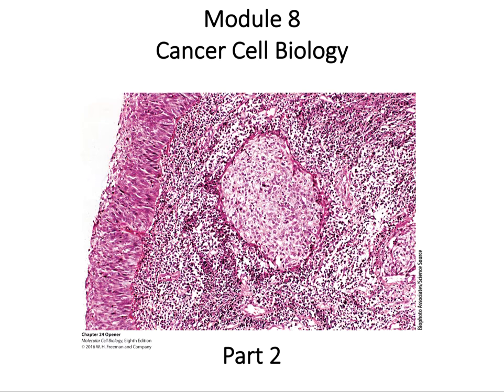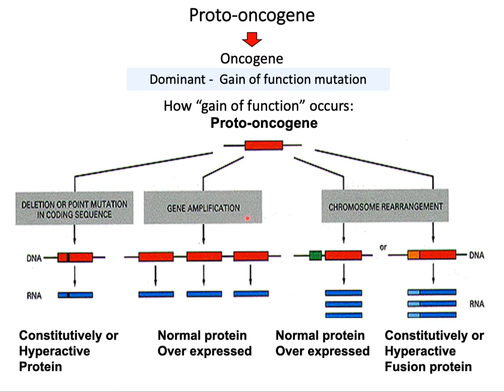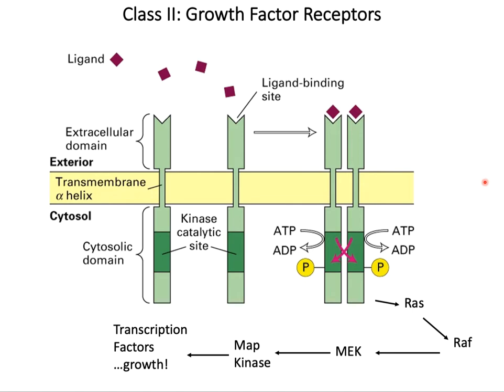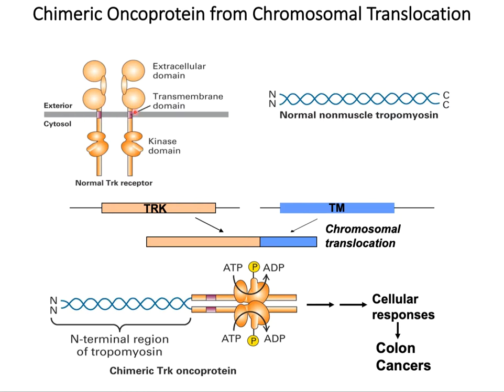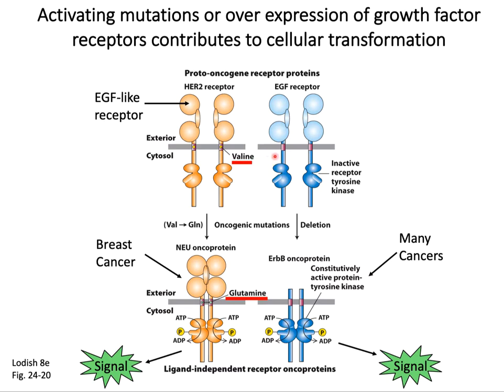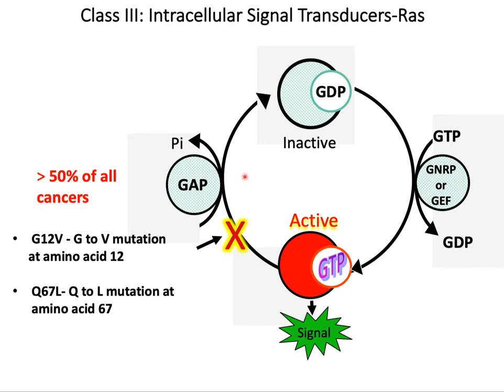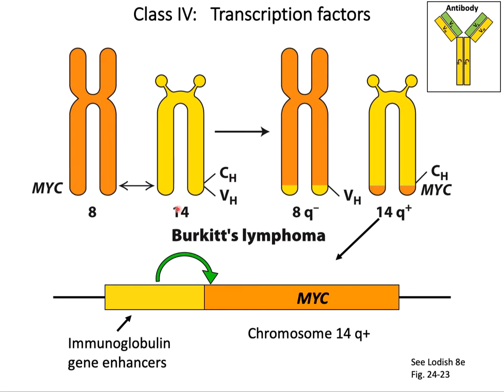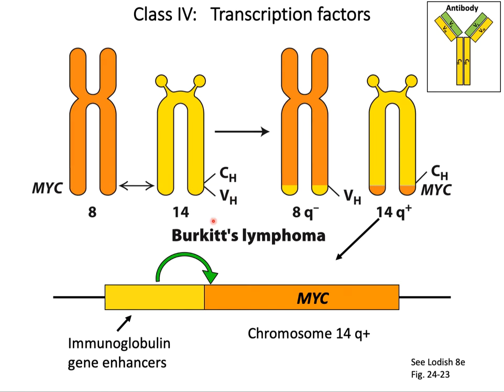25 SU 20 BIOL 4610 Module 8 Part 2